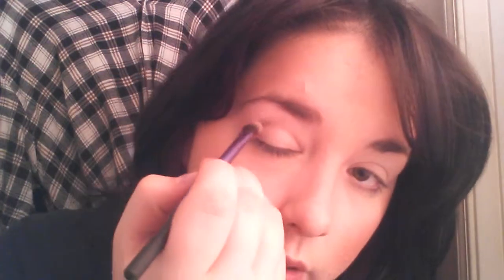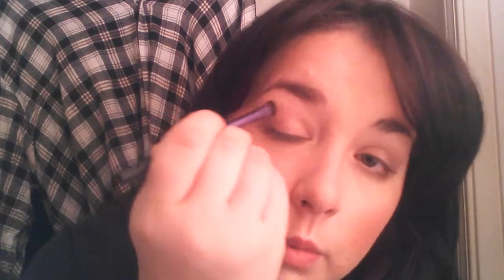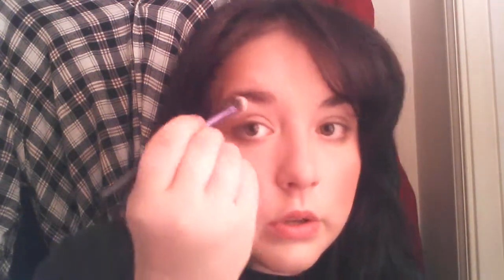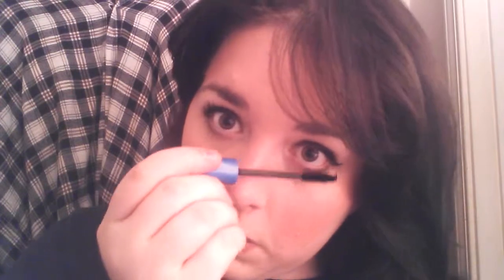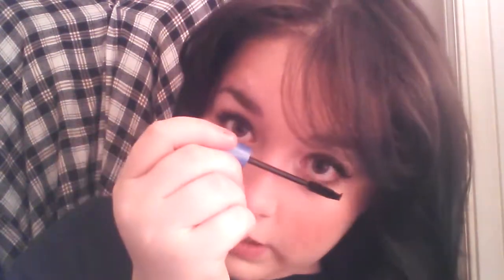Everyday Eye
Yall get to watch all my weird makeup faces. Have a ball!